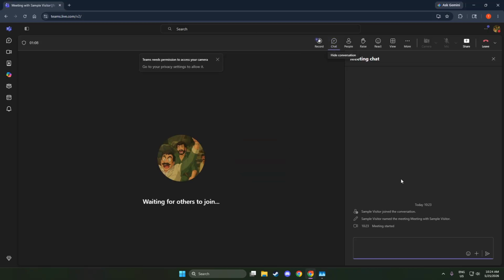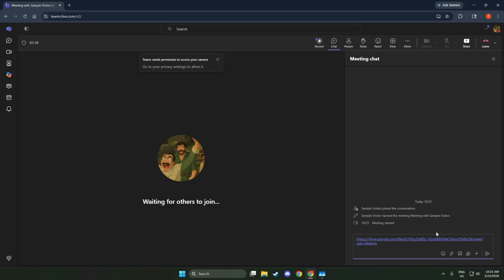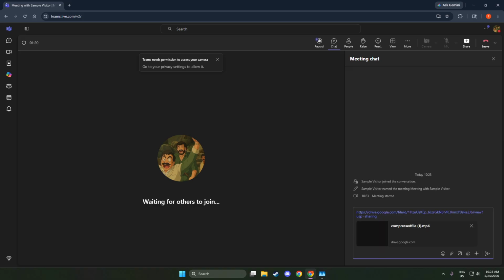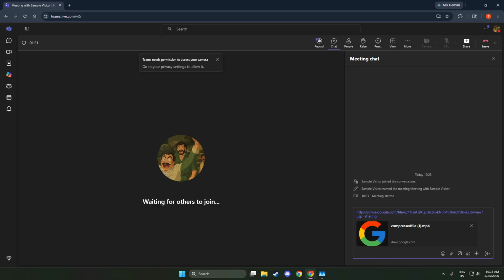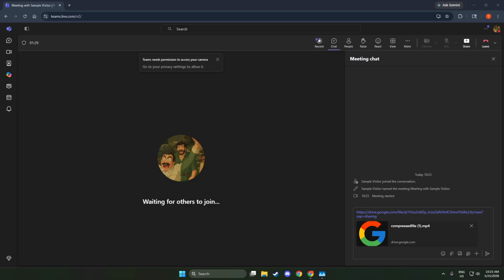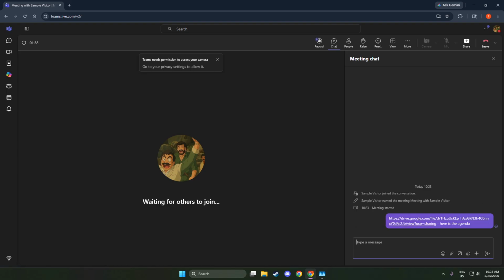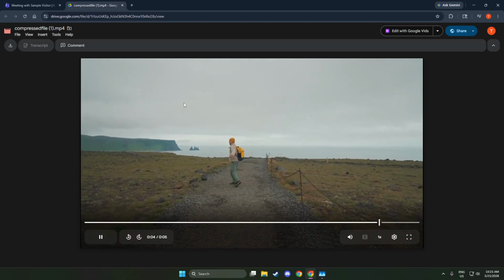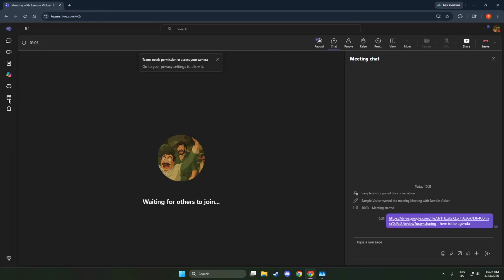How to Share a Link in a Teams Meeting [2026 Full Guide]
How to Share a Link in a Teams Meeting

In this video, we show you exactly how to share a link in a Teams meeting. Understanding this feature enhances collaboration and communication during virtual meetings, making information sharing seamless and efficient.

Sharing links during meetings allows participants to access relevant documents and resources instantly, improving engagement and productivity. Mastering this capability ensures that your meetings are organized and focused, leading to more effective outcomes.

Technical Specs:
Software: Microsoft Teams; Feature: Meetings & Collaboration